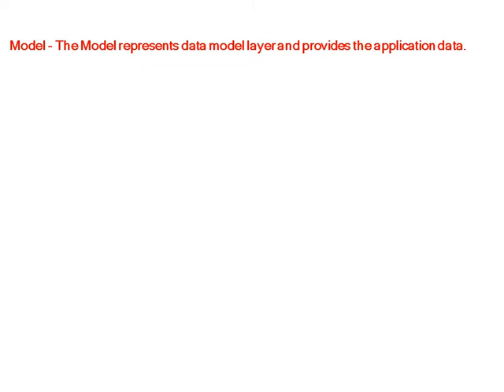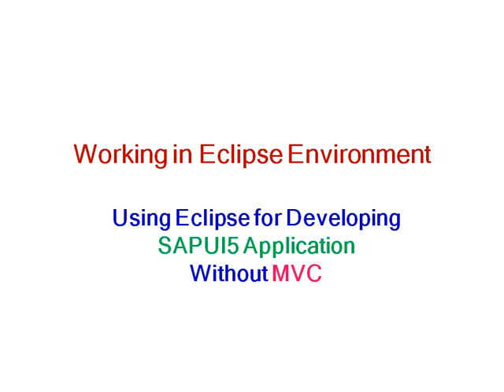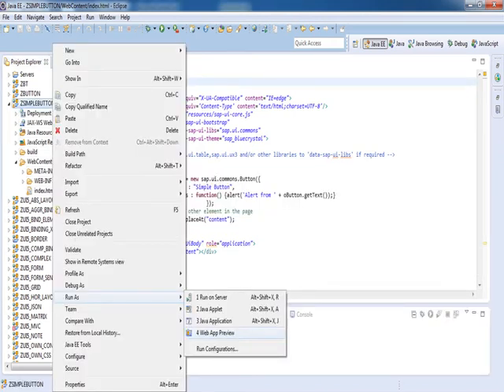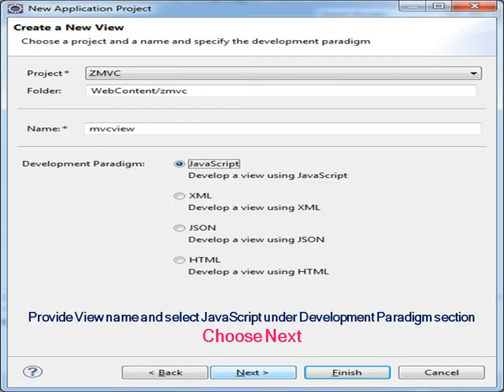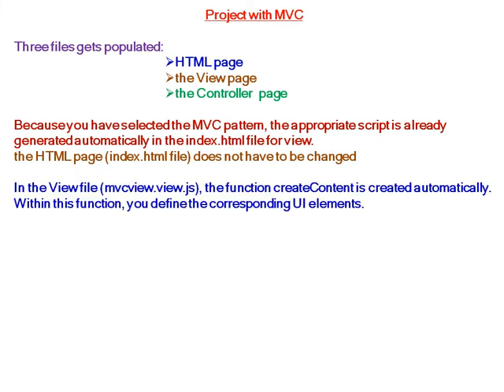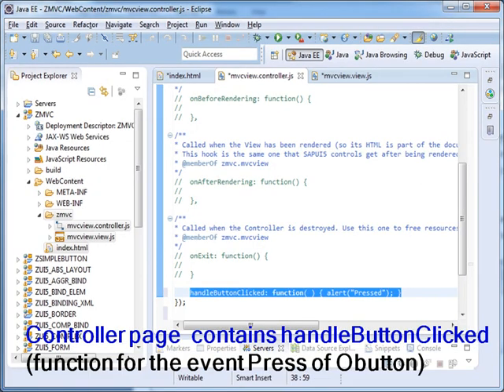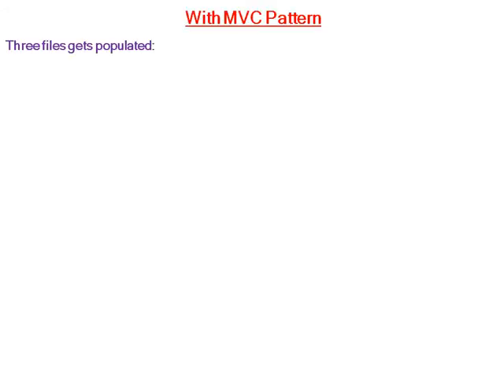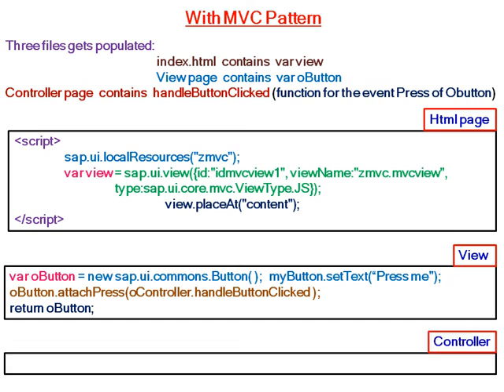19. MVC in SAPUI5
Each SAPUI5, NetWeaver Gateway, FIORI, ODATA Topic is explained in a separate video so as to make it easy for you to follow the focused concept with complete Attention.

You need to watch the videos as organized in the sequential order for best learning.

This course is envisaged and designed in most possible short videos to make your effort lesser when you start learning SAPUI5.